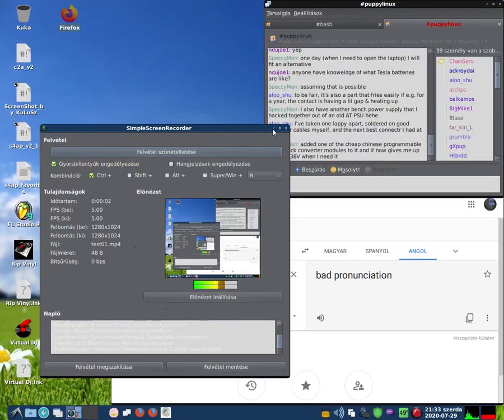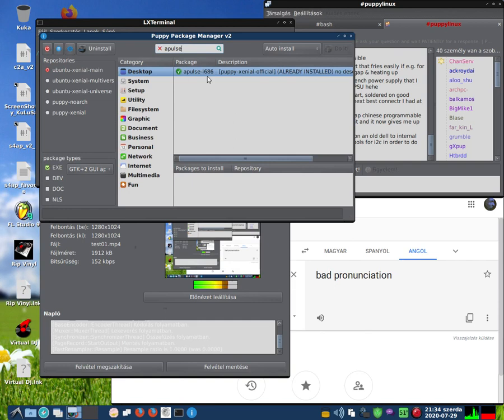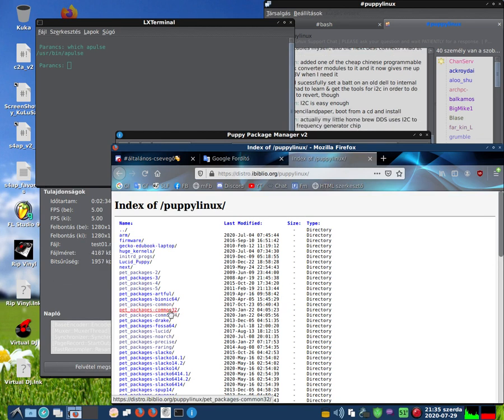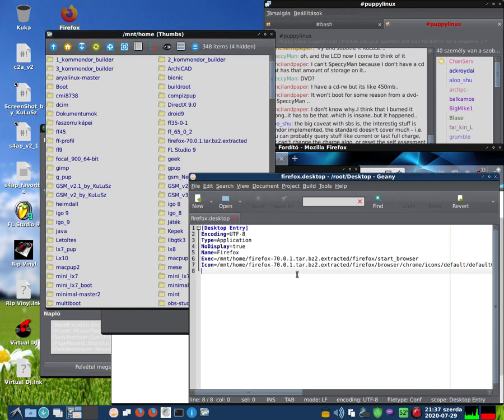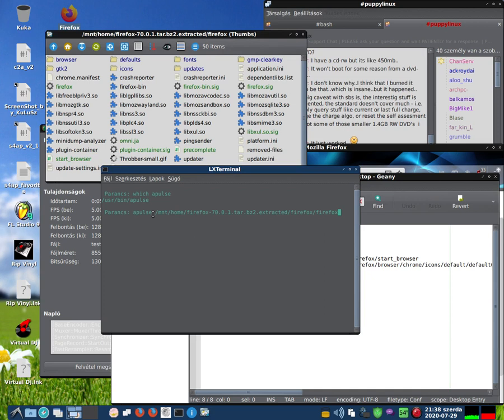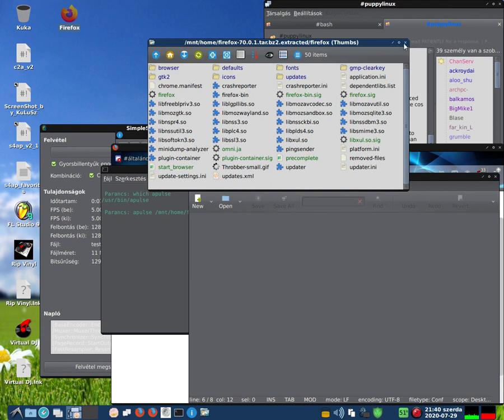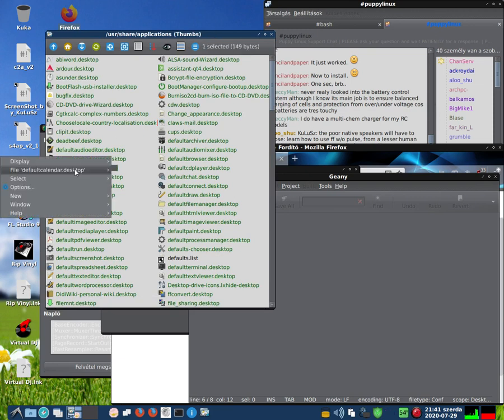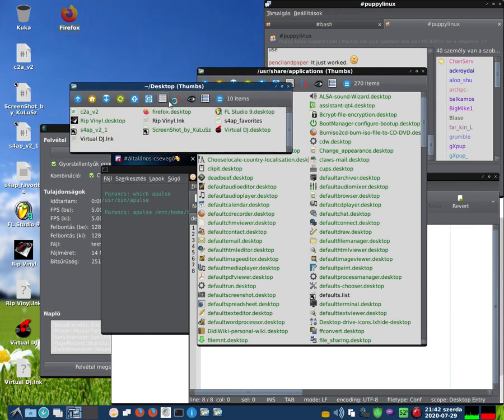Puppy Linux - Firefox no sound - start with apulse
start_browser script at 05:51
Note of attachment: Remove fake .tgz extension , add permission , copy to (firefox,seamonkey,opera) BASE folder.
Script will set library path to browser BASE folder, then start with apulse ...